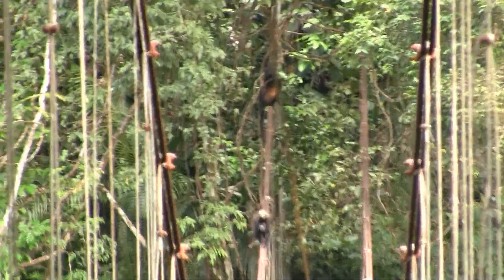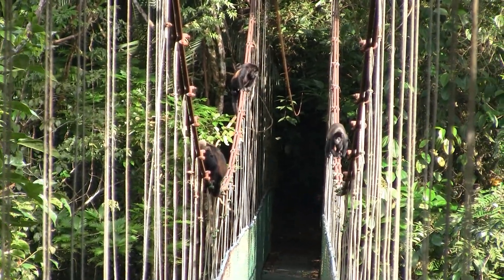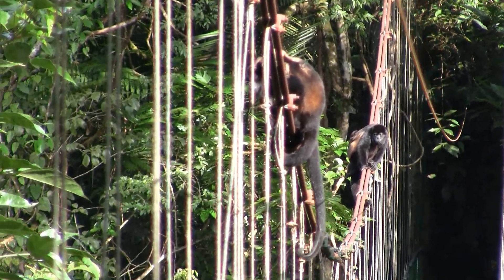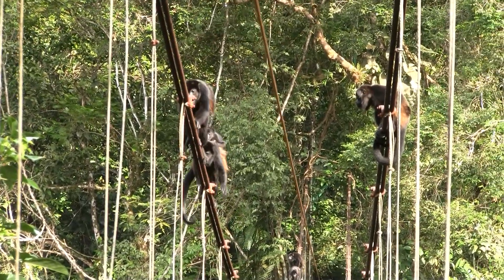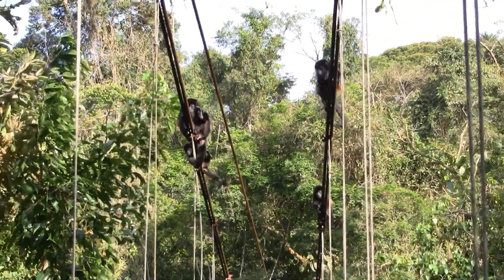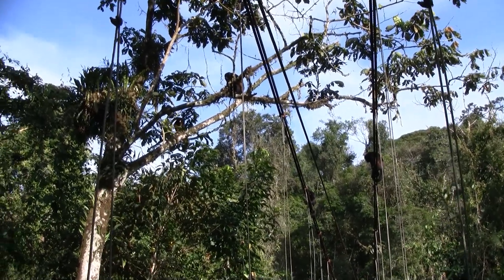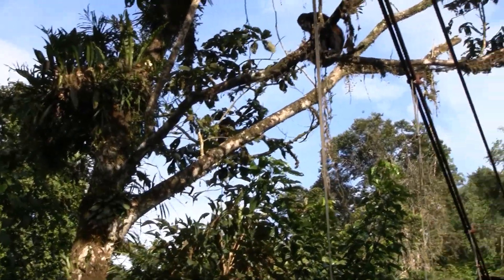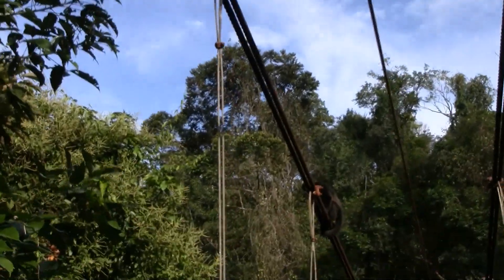Howler Monkeys on Suspension Bridge at Tirimbina Rainforest Center, Costa Rica (Jan. 2012)